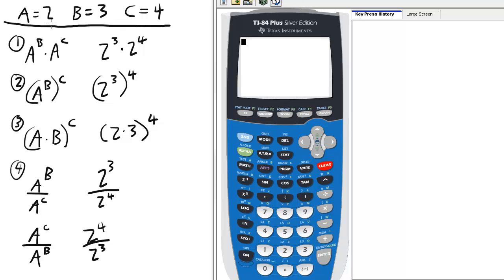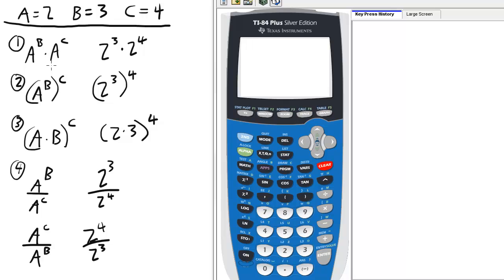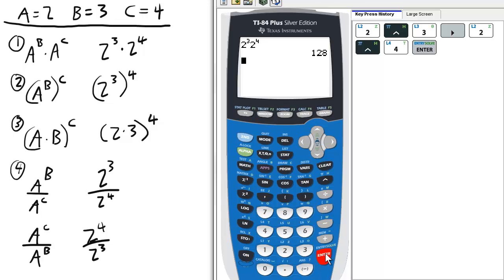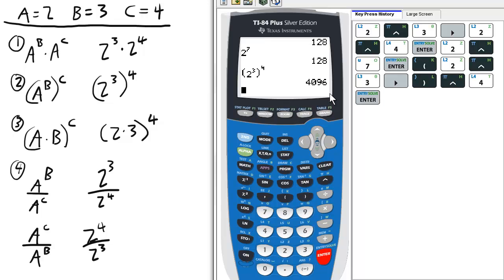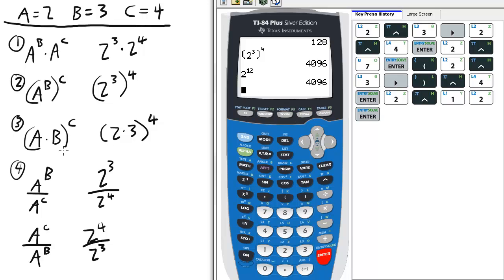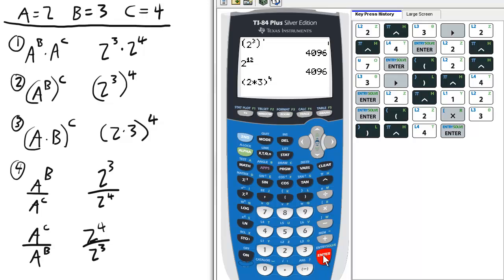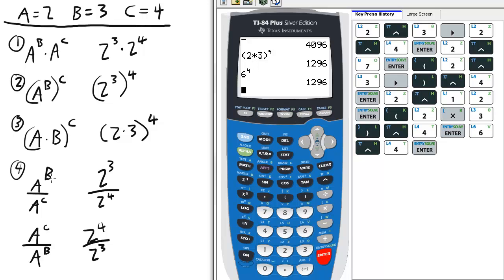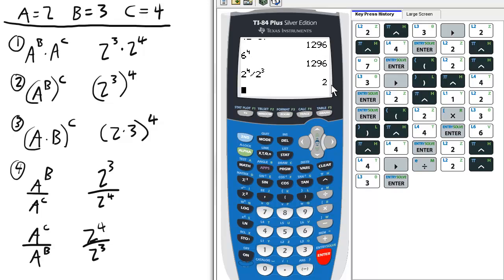Laws of Exponents with Calculator TI 84 Calculator Laws of Exponents